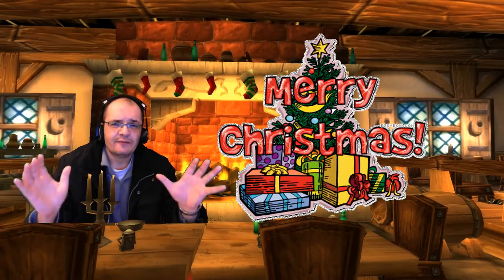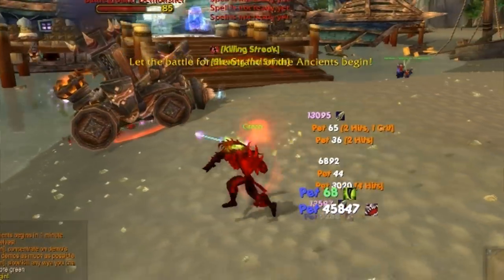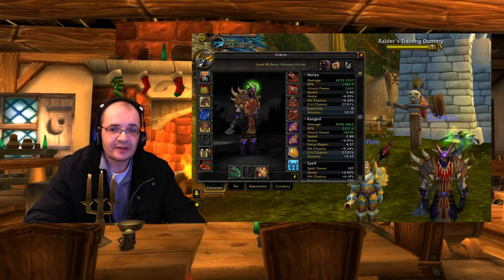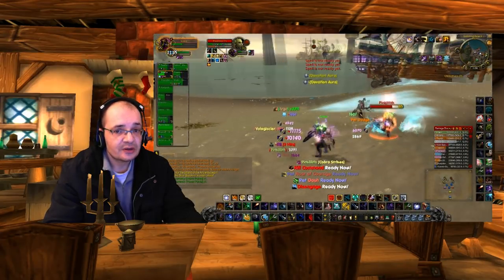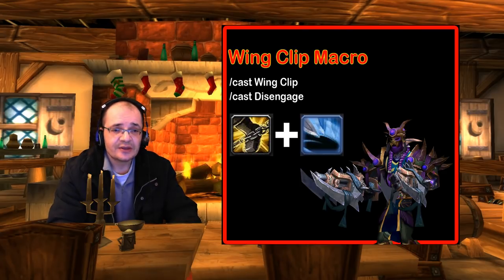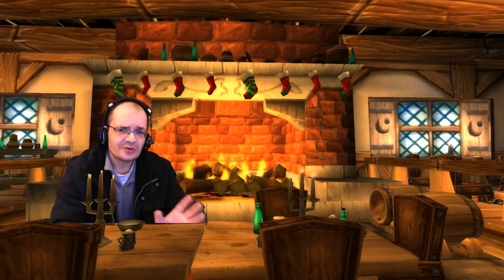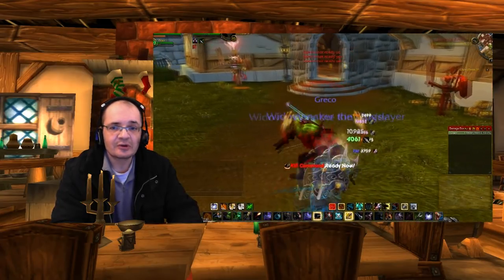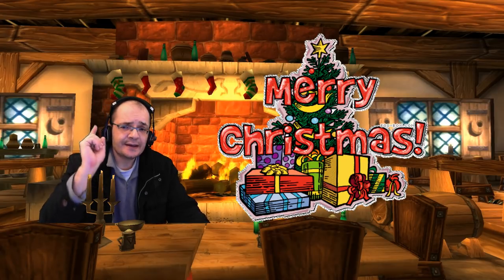BM Hunter PVP guide patch 4.3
Merry Christmas all the best wishes for 2012
This is a guide on the way I play my BM hunter with the macros I use .

Burst Macro
/petattack
/cast Rapid Fire
/use Ruthless Gladiator's Badge of Conquest
/cast Bestial Wrath
/cast Call of the Wild
/cast Rabid

Target Select
/cast Hunter's Mark
/castsequence reset=2 !Aspect of the Hawk, null
/startattack

Wing Clip
/cast Wing Clip
/cast Disengage

Kill SHot
showtooltip Kill Shot
/startattack
/stopcasting
/stopcasting
/stopcasting
/startattack
/cancelaura Deterrence
/cancelaura Hand of Protection
/castsequence reset=1 !Aspect of the Hawk, null
/cast Kill Shot

Cobra Shot
showtooltip Cobra Shot
/startattack
/castsequence reset=1 !Aspect of the Fox, null
/cast Cobra Shot